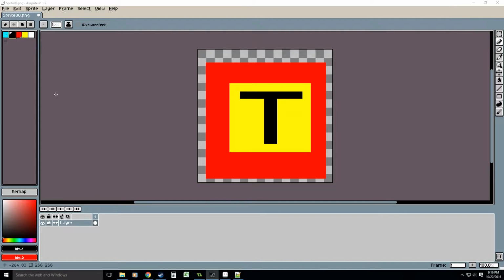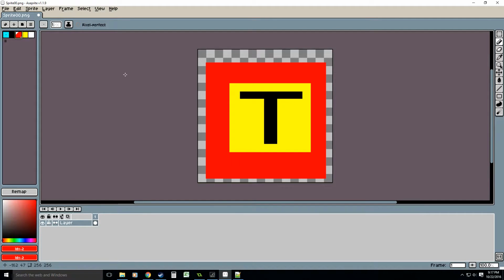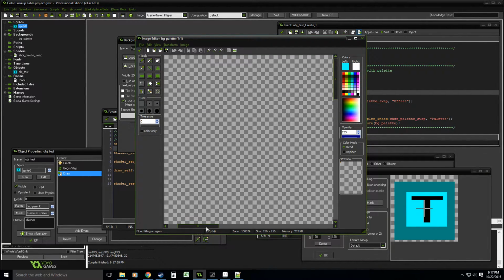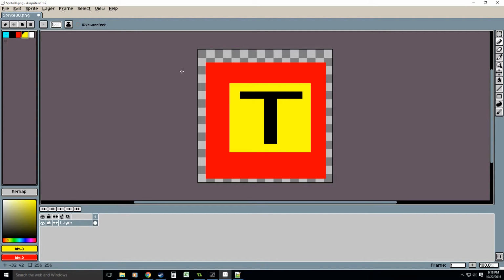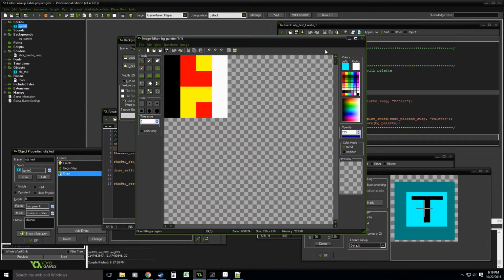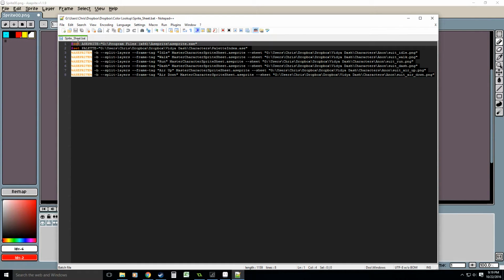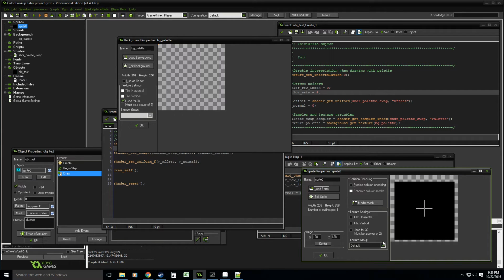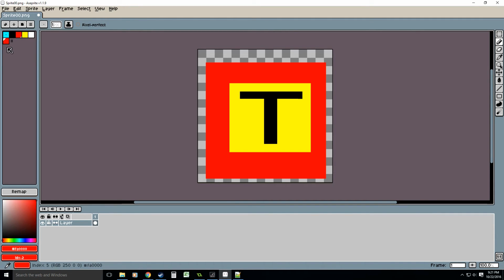Making a simple palette swapping shader in GameMaker w/ Aseprite (Part 2/2)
Using Aseprite indexed palettes to improve workflow when working with the color swap shader from the first video.